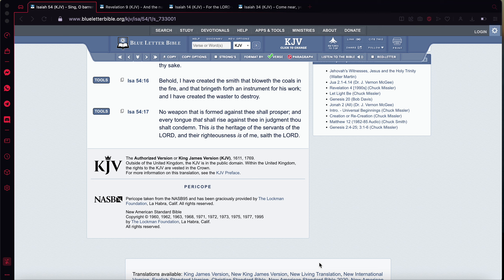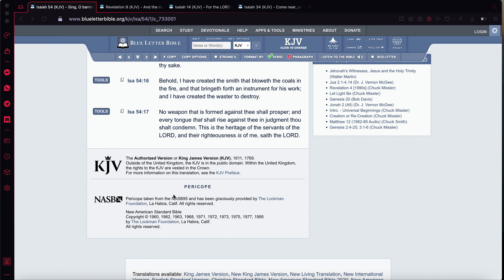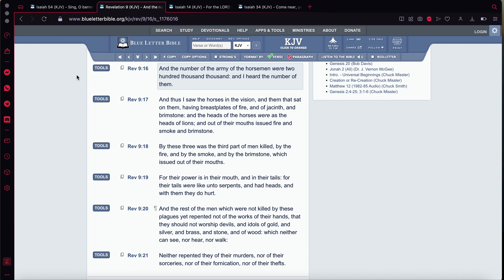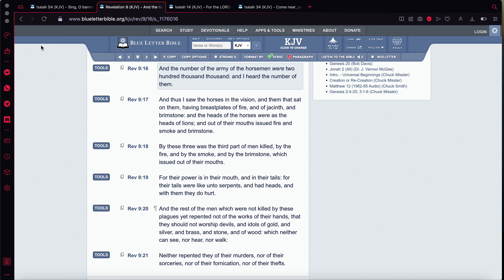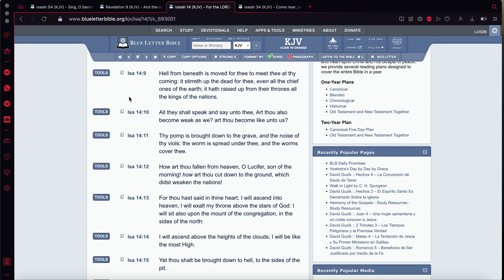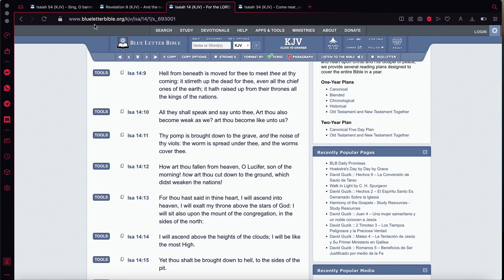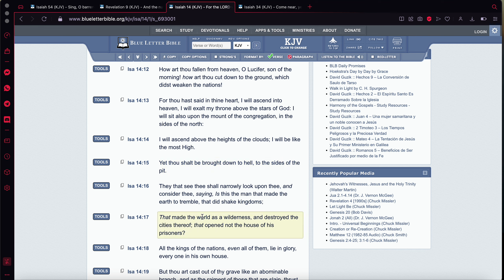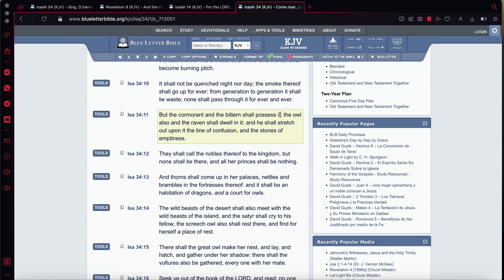THE LINE OF CONFUSION